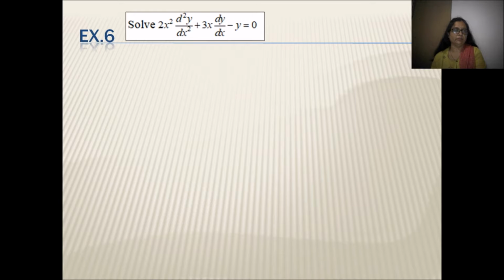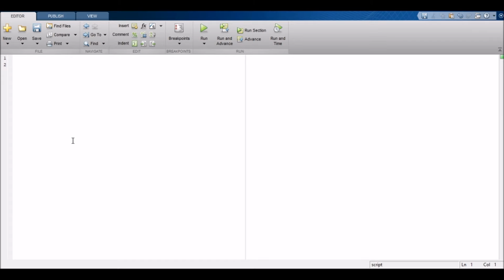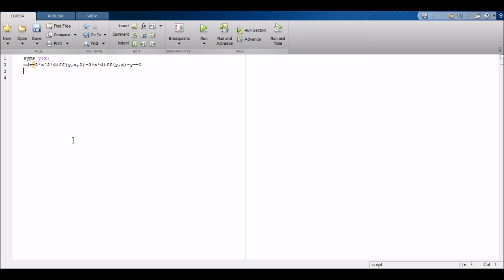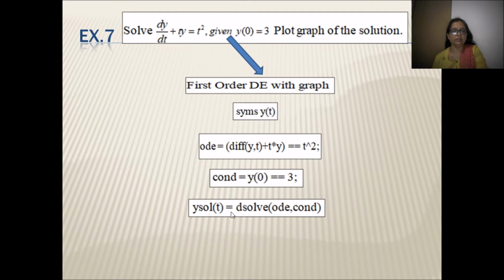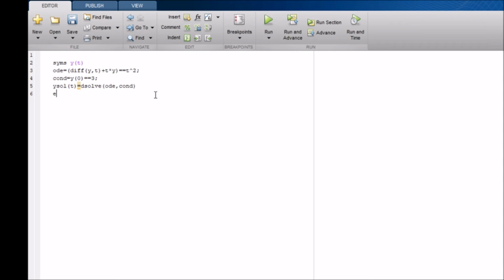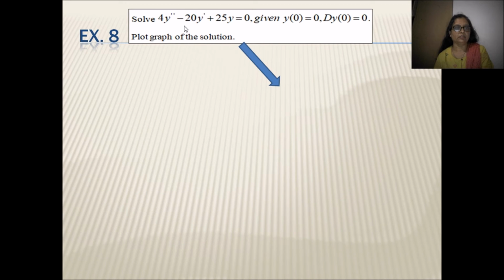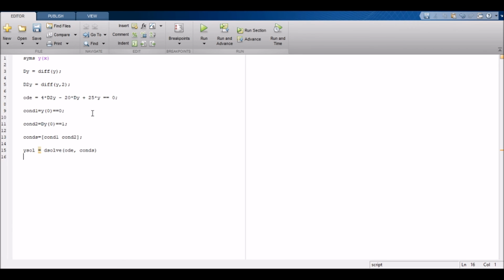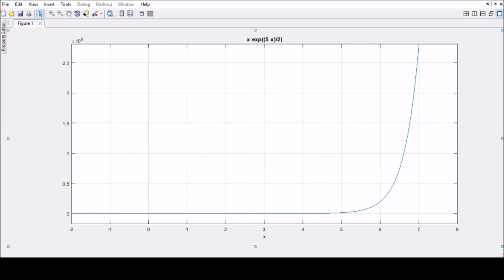Solution of Differential Equations by Using Matlab Part III